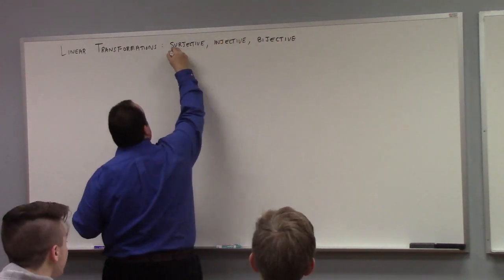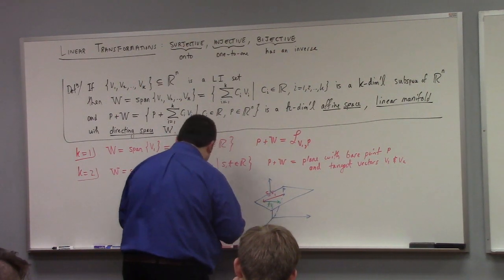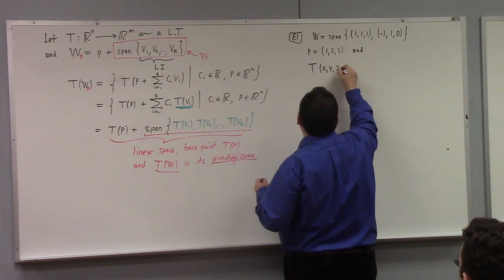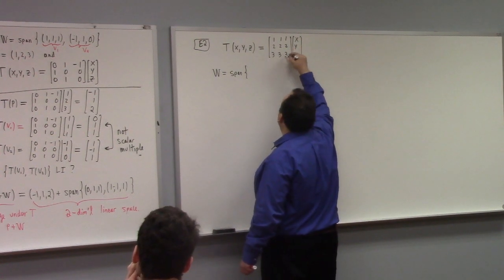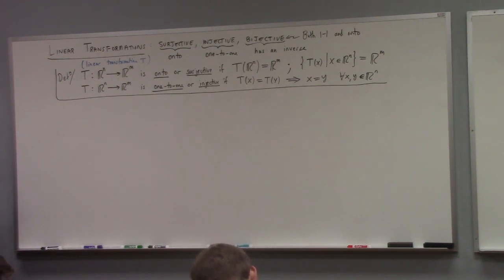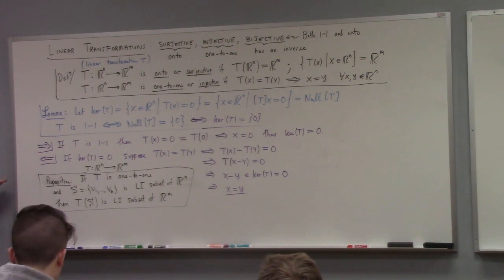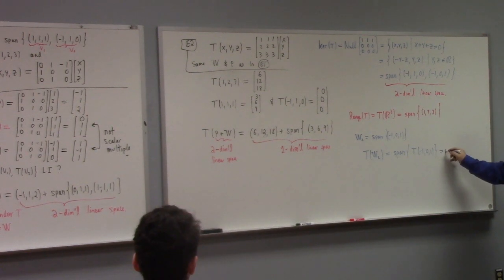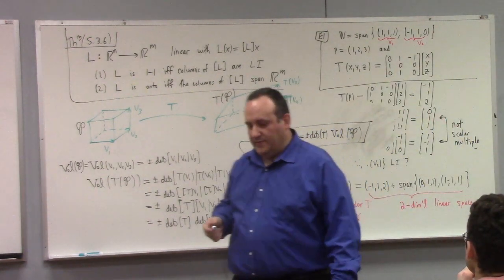Applied Linear: one-to-one and onto for LTs with applications to linear spaces, 2-28-24